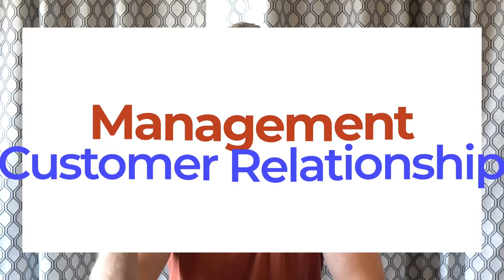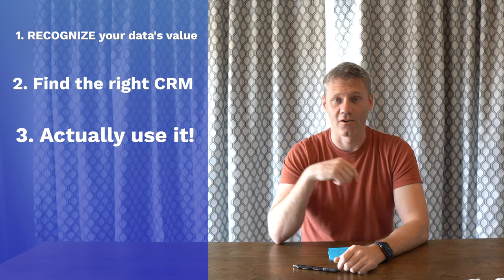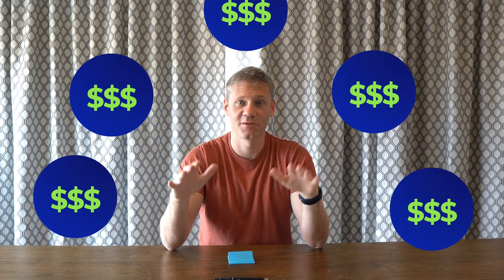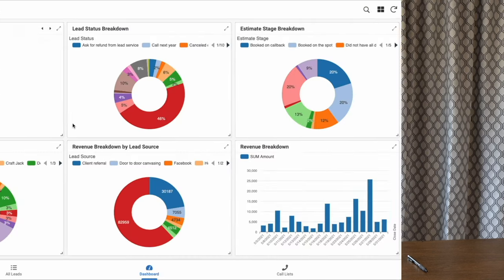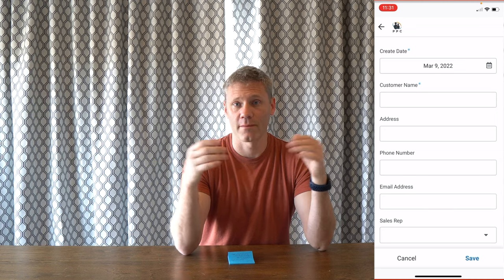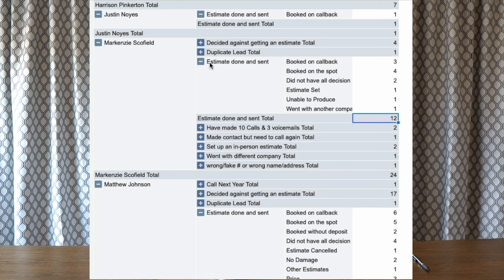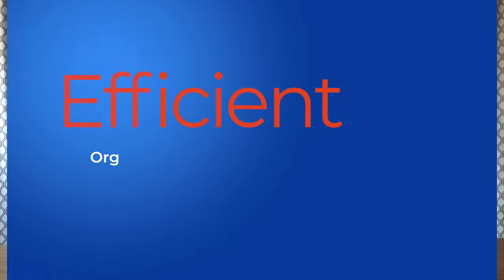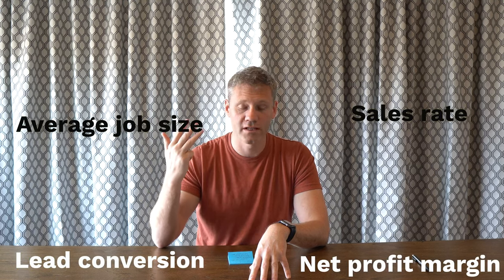Why You Should Get a CRM for Your Painting Company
I sell my CRM on my website.